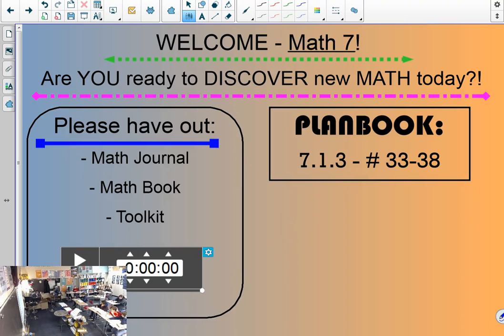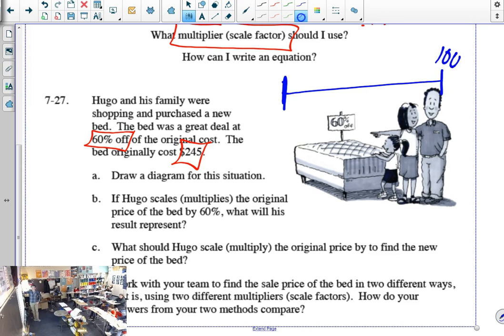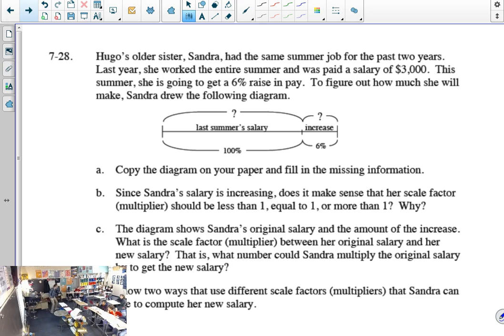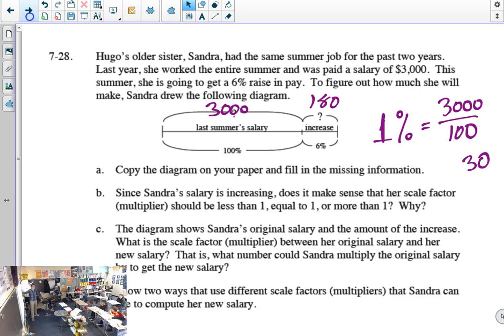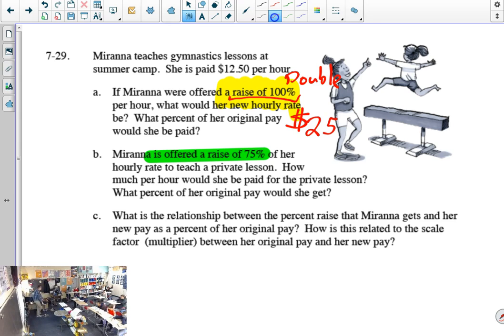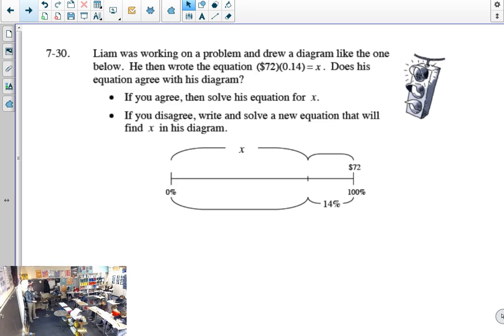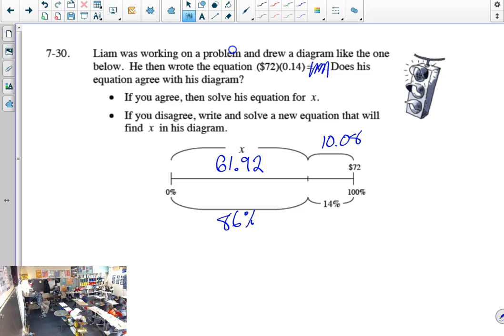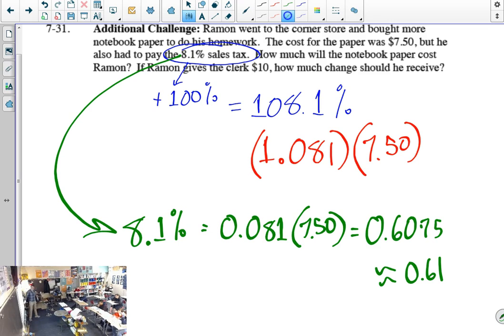3.14.18 - M7 7.1.3 - Scaling with Percents